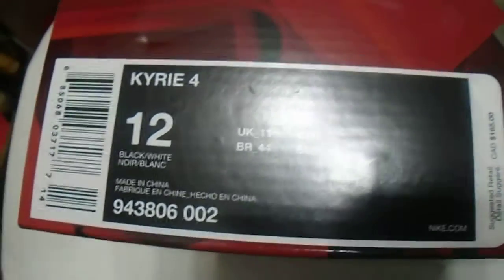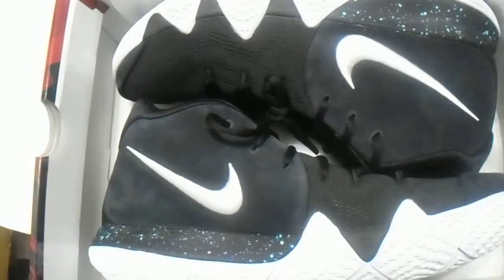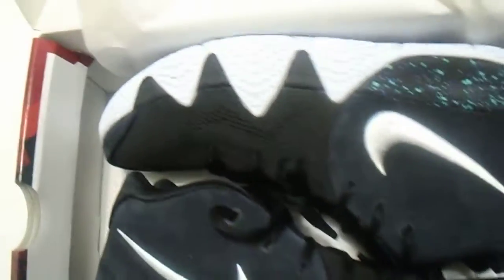Nike Kyrie 4 BlackWhiteAnthraciteLight Racer Blue review Unboxing